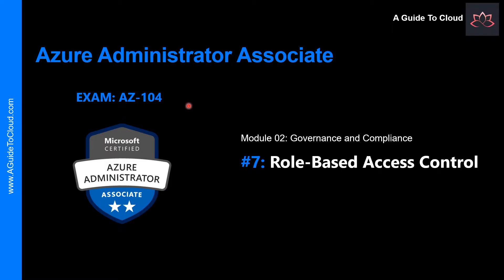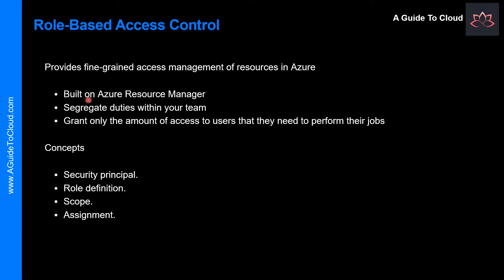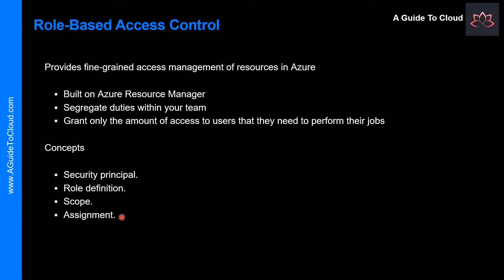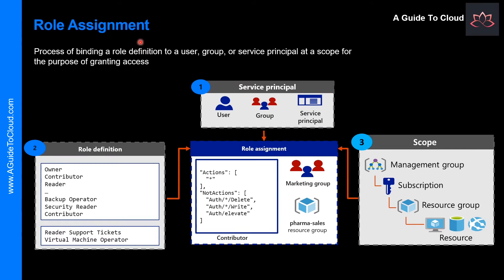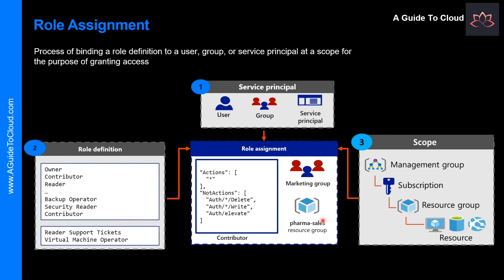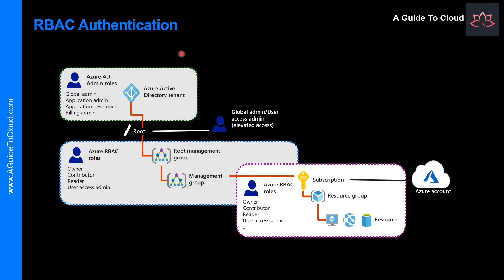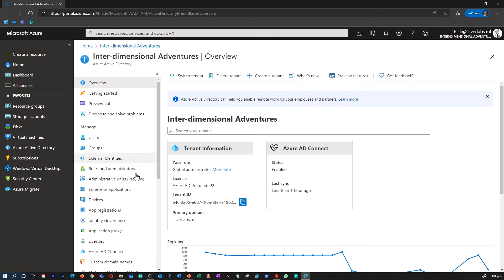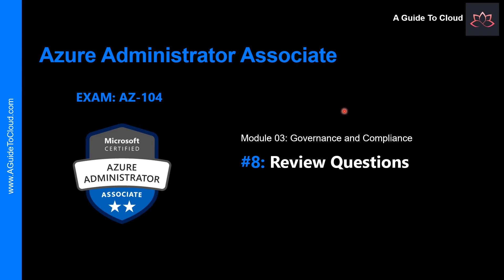AZ-104 Exam EP 07: Azure Role-Bases Access Control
⏰ Timestamps:

  0:00 ⏩ Introduction
  0:22 ⏩ Overview
  1:11 ⏩ Role-Based Access Control
  4:11 ⏩ Role Definition
  4:43 ⏩ Role Assignment
  6:04 ⏩ Azure RBAC Roles vs Azure AD Administrator Roles
  7:54 ⏩ RBAC Authentication
  8:37 ⏩ Azure RBAC Roles
11:04 ⏩ What's Next